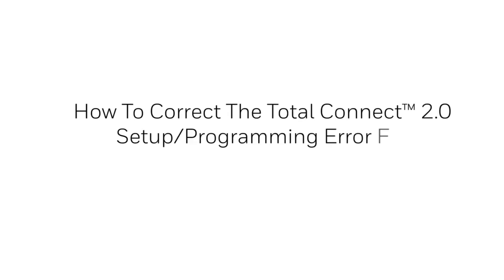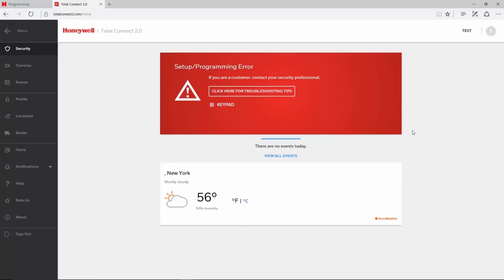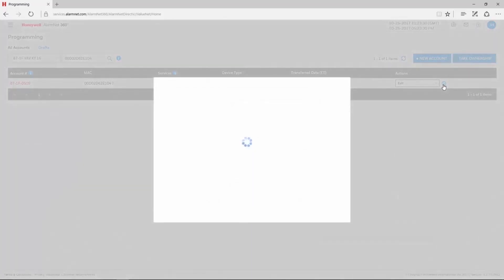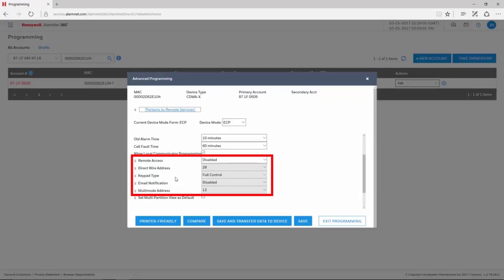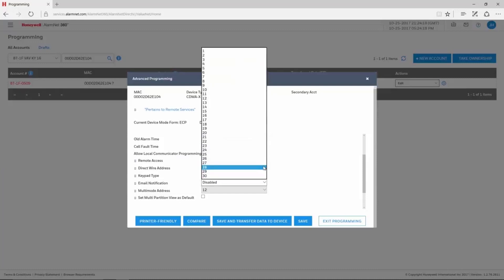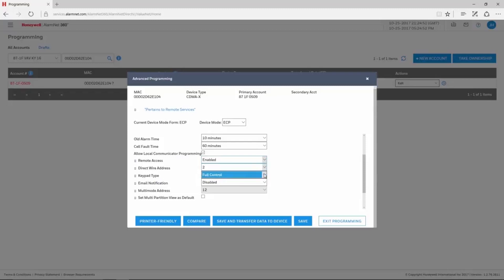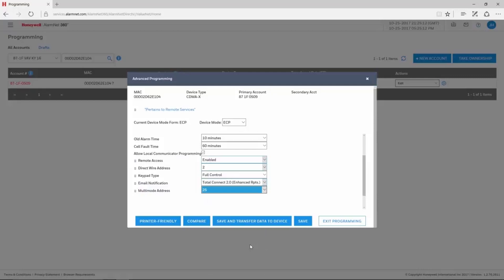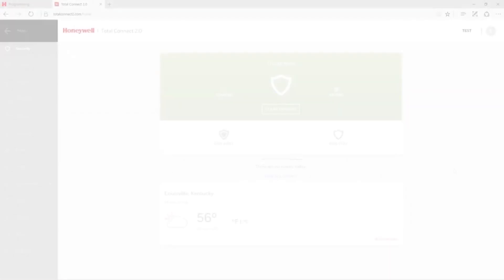Correcting Total Connect 2 0 Setup Programming Error For Vista Residential Panels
Correct Total Connect 2.0 Setup/Programming Error for Vista Residential Panels